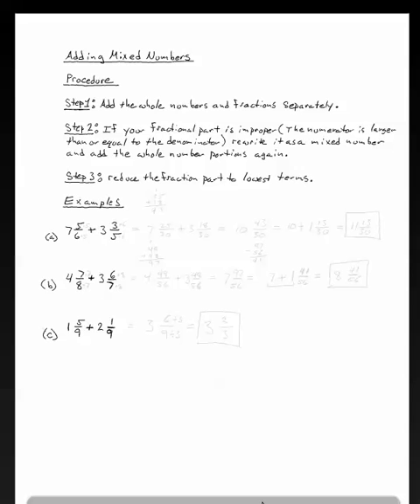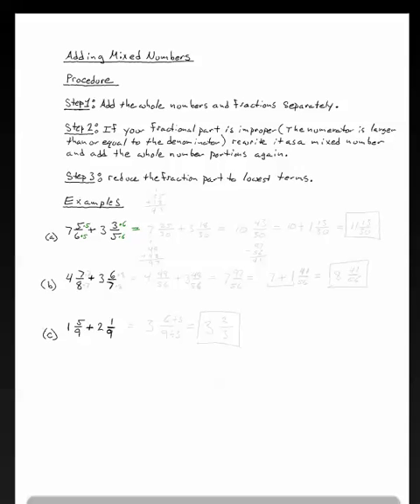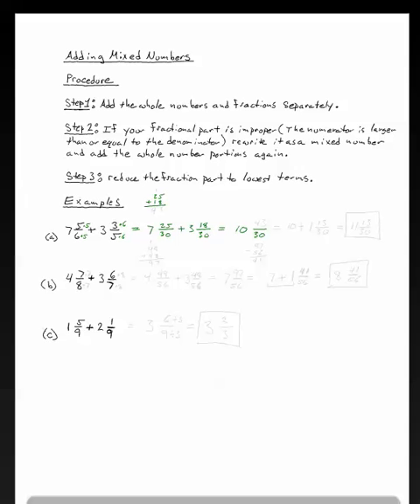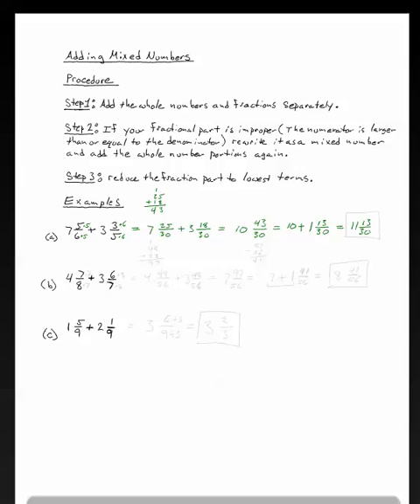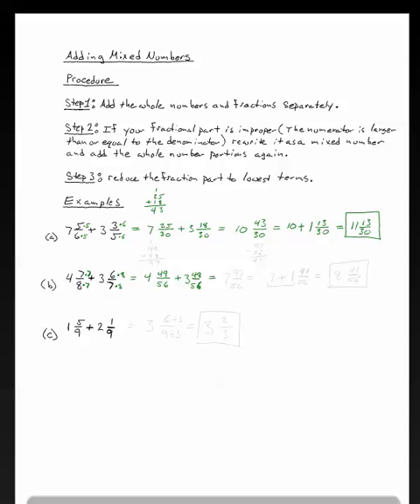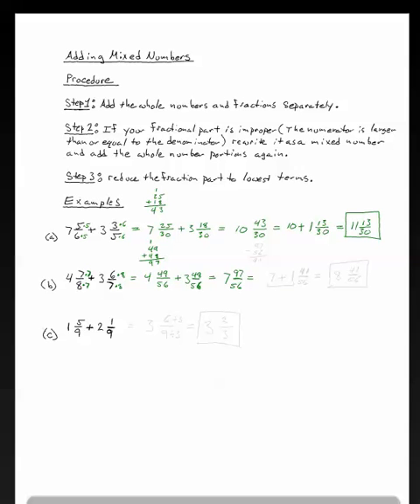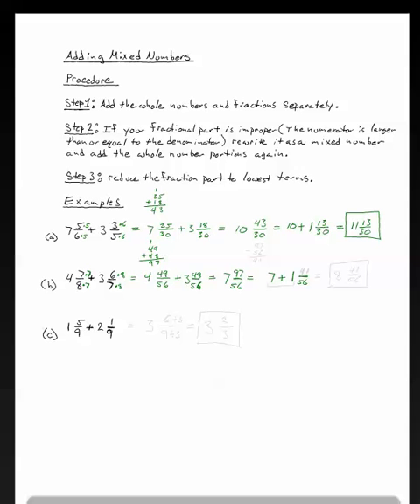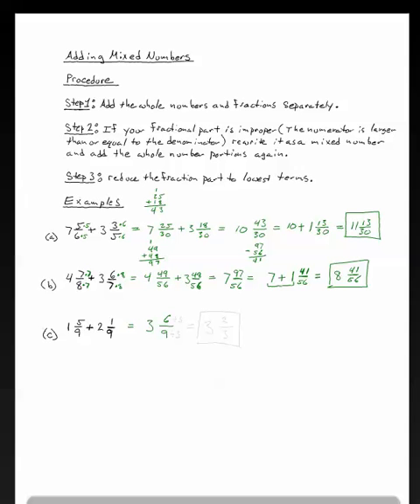07 adding mixed numbers